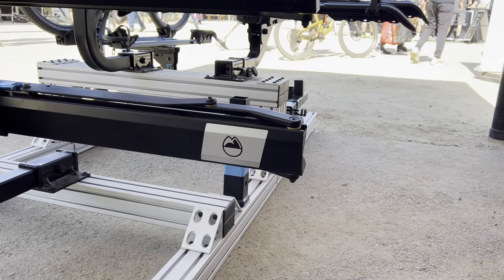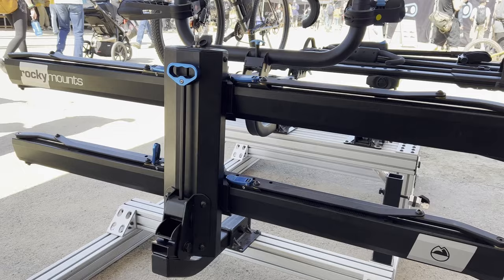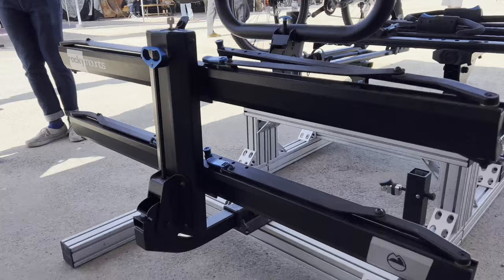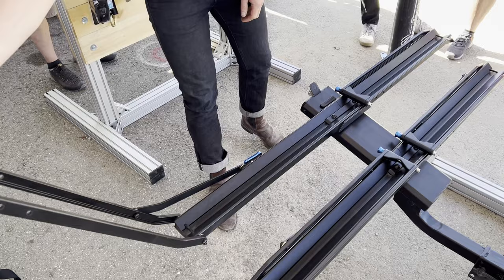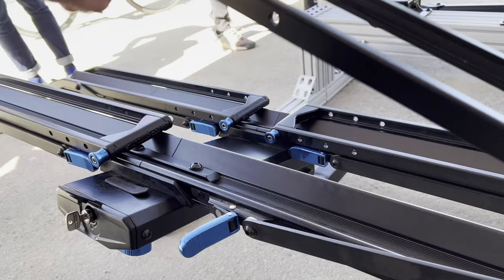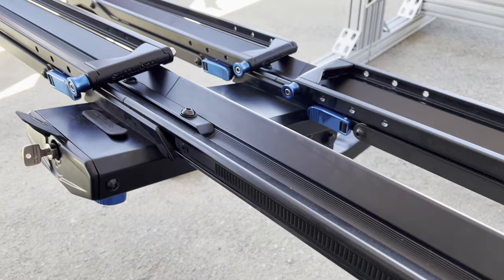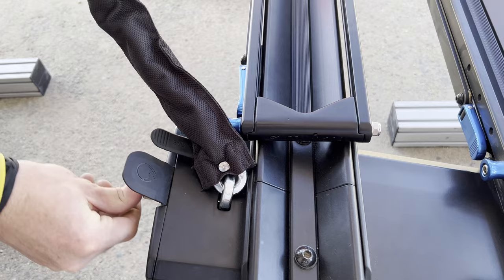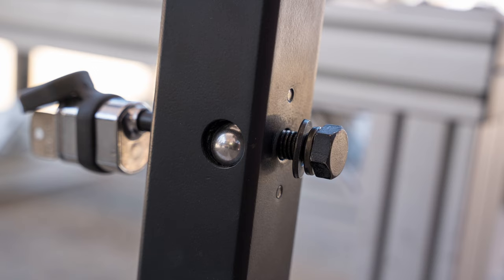RockyMounts GuideRail Hitch Bike Rack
Learn more about the newest rack from RockyMounts called the GuideRail.